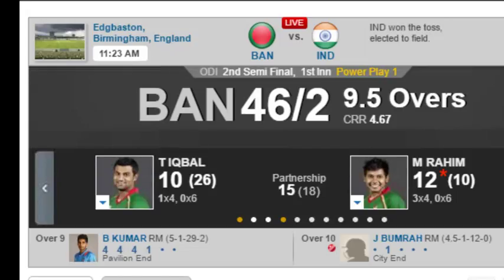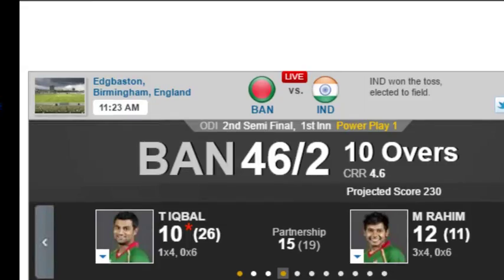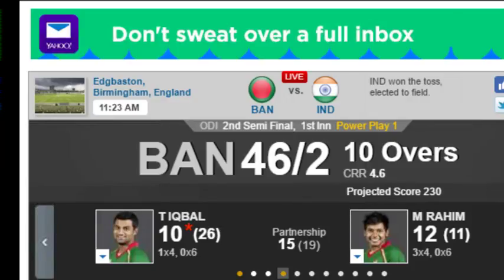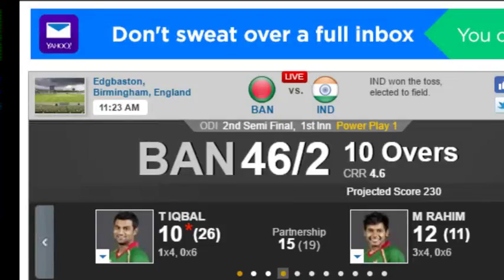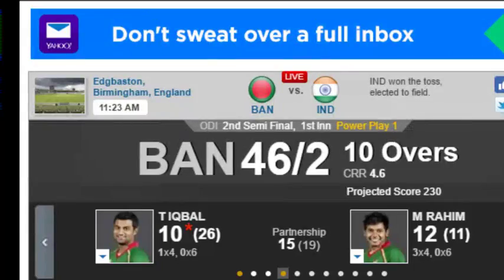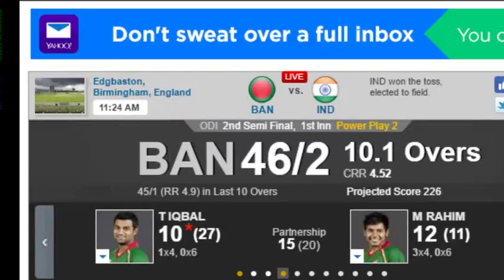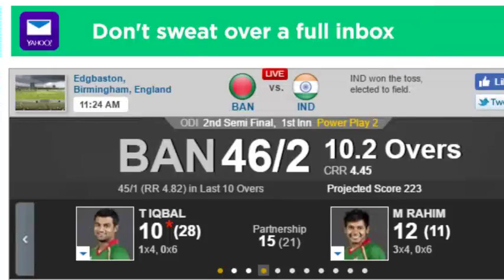Bangladesh v India 2st Semi-Final with bangla Commentary , ICC Champions Trophy . 2017 live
🔴Afghanistan VS West Indies Final ODI 14/06/2017 full HD match Live Streaming

🔴Afghanistan VS West Indies Second ODI 11/06/2017 full HD match Live Streaming
Afghanistan VS West Indies First ODI 09/06/2017 full HD match Live Streaming.

Afghanistan tour of West Indies, 2017

West Indies

West Indies T20I squad: Carlos Brathwaite(c), Samuel Badree, Ronsford Beaton, Evin Lewis, Jason Mohammed, Sunil Narine, Kieron Pollard, Rovman Powell, Marlon Samuels, Lendl Simmons, Jerome Taylor, Chadwick Walton, Kesrick Williams
Afghanistan

Afghanistan T20I squad: Asghar Stanikzai(c), Amir Hamza, Dawlat Zadran, Fareed Ahmad, Gulbadin Naib, Javed Ahmadi, Karim Janat, Mohammad Nabi, Najibullah Zadran, Noor Ali Zadran, Rashid Khan, Samiullah Shenwari, Shafiqullah Shafiq, Shapoor Zadran, Usman Ghani, Afsar Zazai, Naveen-ul-Haq, Sharafuddin Ashraf Afghanistan ODI squad: Asghar Stanikzai(c), Afsar Zazai, Amir Hamza, Dawlat Zadran, Fareed Ahmad, Gulbadin Naib, Javed Ahmadi, Mohammad Nabi, Nasir Jamal, Noor Ali Zadran, Rahmat Shah, Rashid Khan, Samiullah Shenwari, Shafiqullah Shafiq, Shapoor Zadran, Usman Ghani

If you guys want to watch it on full screen and HD then go to this link

Hello everyone hope that everyone is doing great as I am doing.
Hope that everyone enjoys watching all this TV Shows and other content which I am uploading every day. I need your support guys and that is going to be by sharing this video with your friends and If you give thumbs up for videos in our channels that means a lot to me and I will understand that everyone in this channel enjoys all the content of my Afghan TV Shows YouTube channel.
PLEASE GUYS GO AND CHECK MY OTHER CHANNELS AS WELL AND ALL THE LINKS WILL BE IN THE DESCRIPTION OF EVERY SINGLE VIDEO.